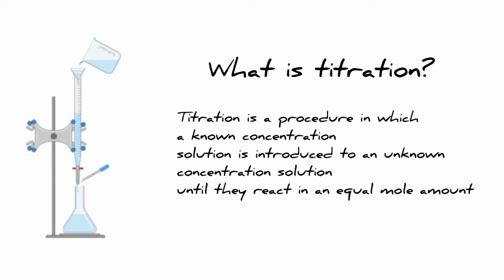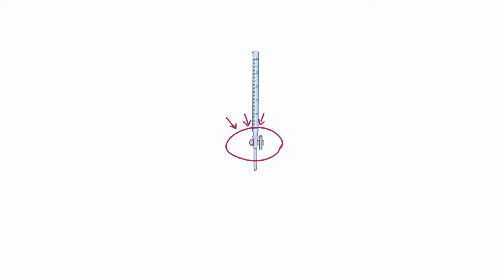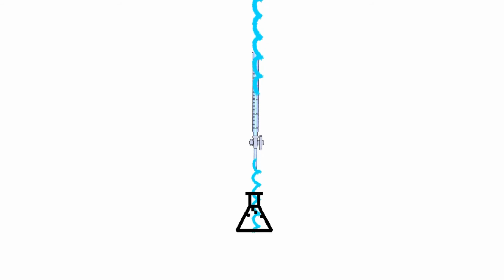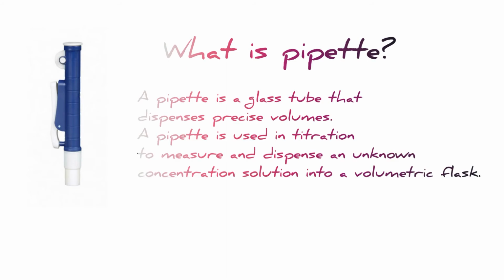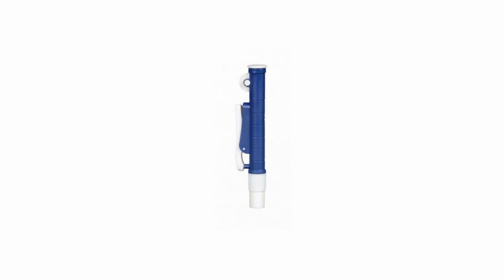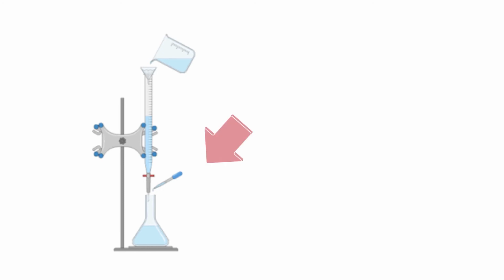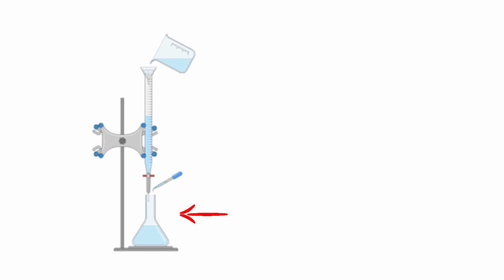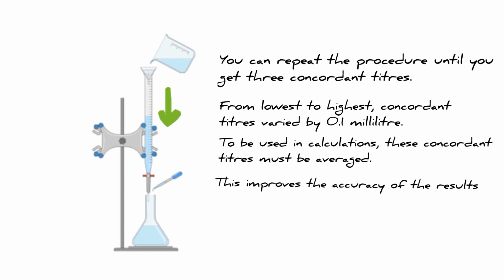What is titration? How to perform titration procedure?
Hi there! I hope you are doing well!
In this video, you will learn about what Is titration on how to do the titration procedure 👩‍🔬 chemistry.